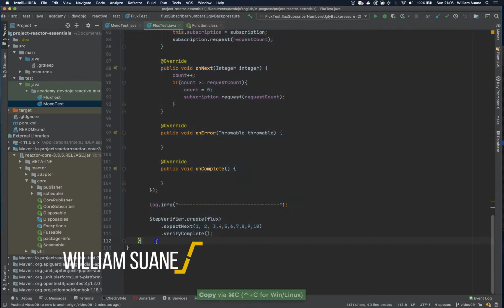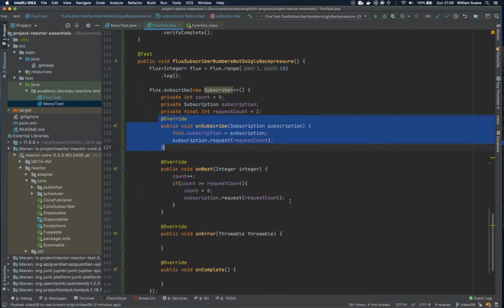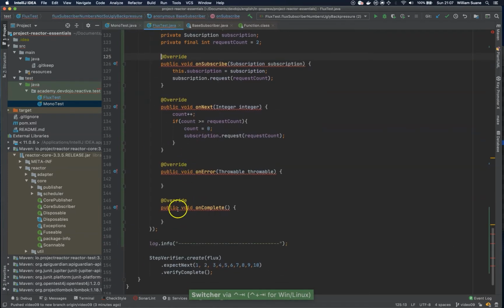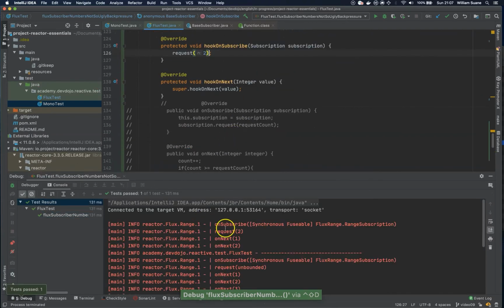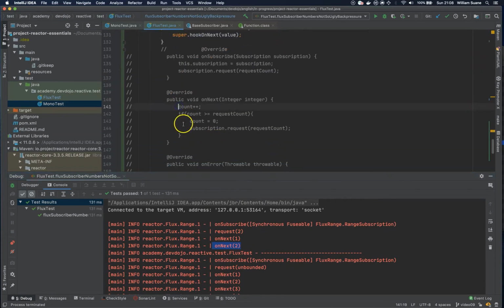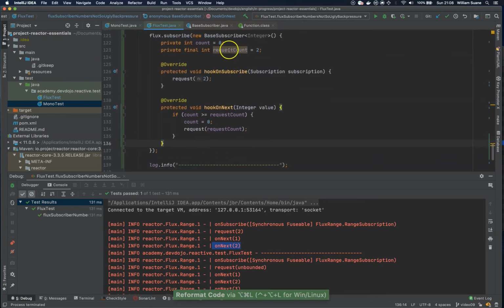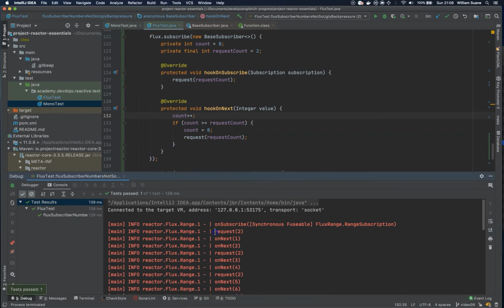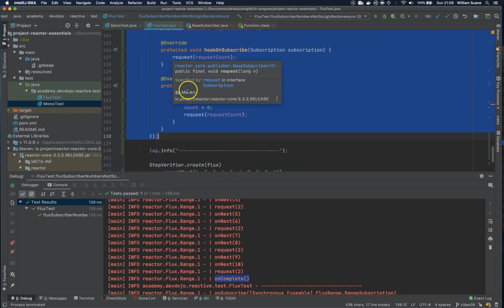Project Reactor Essentials 10 - Backpressure on Flux publisher with BaseSubscriber